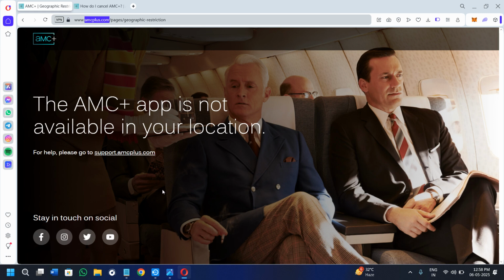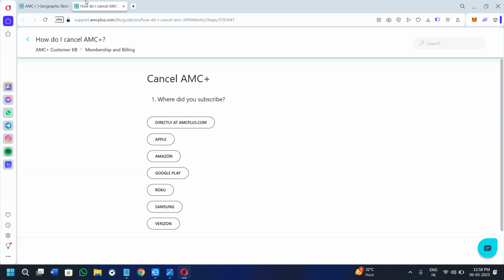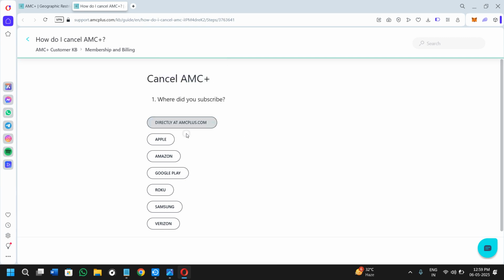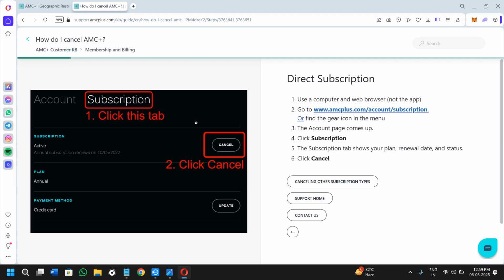How to Cancel AMC Plus Subscription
In this video we tell you How to Cancel AMC Plus Subscription. So if you watch the whole video you know at the end of the video How to Cancel AMC Plus Subscription